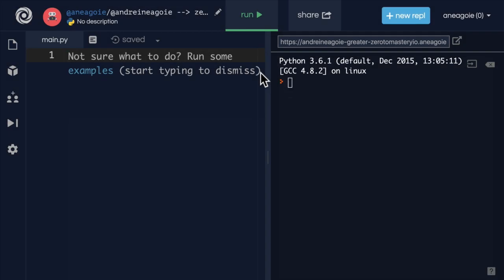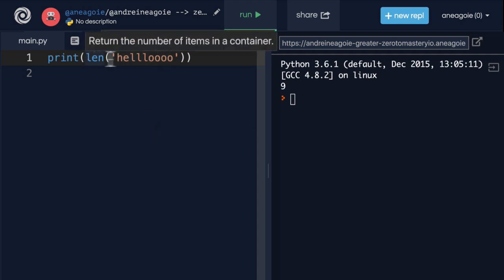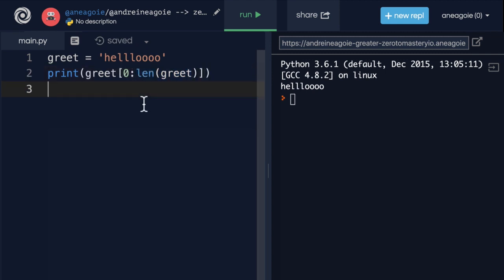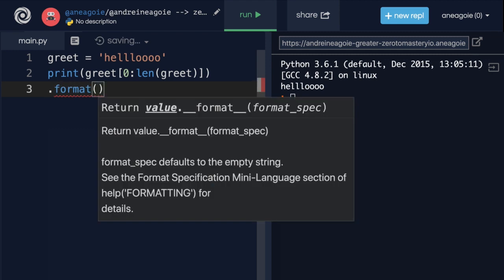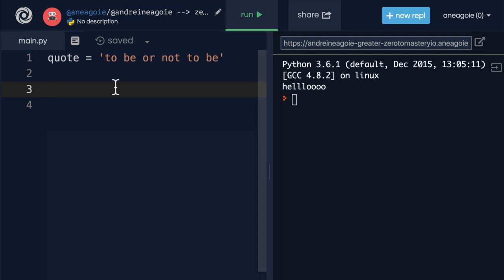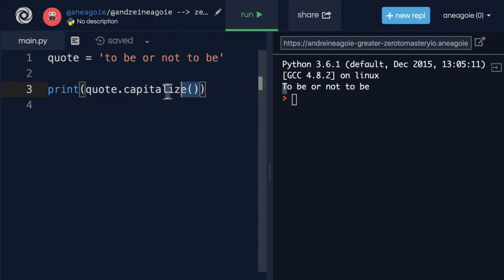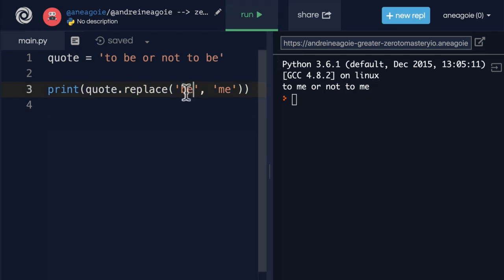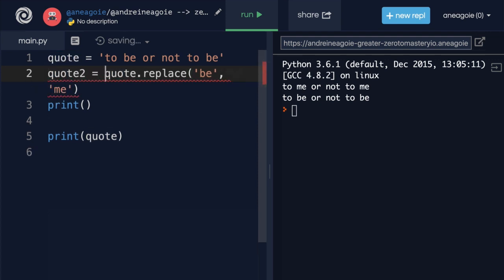3 18 Built In Functions + Methods